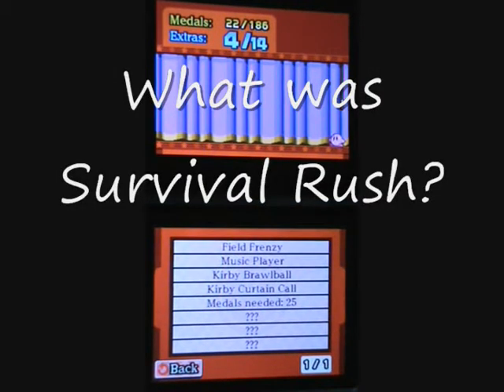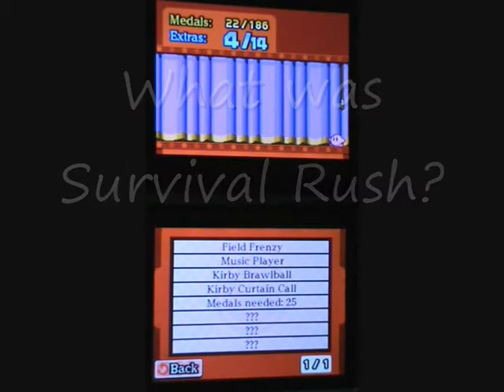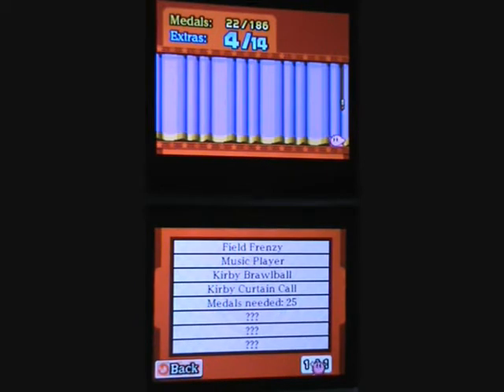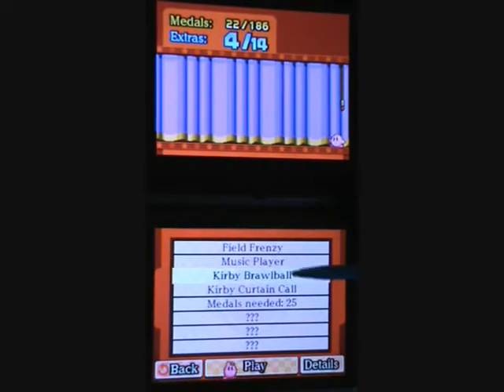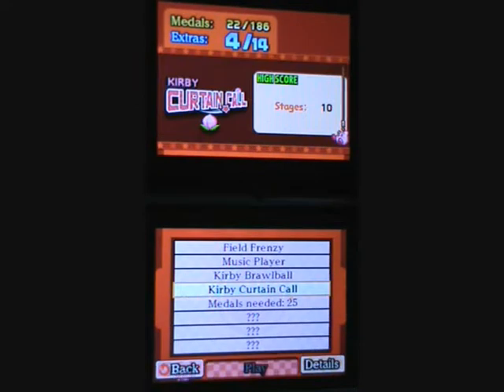Kirby Mass Attack MiniGames Part 3